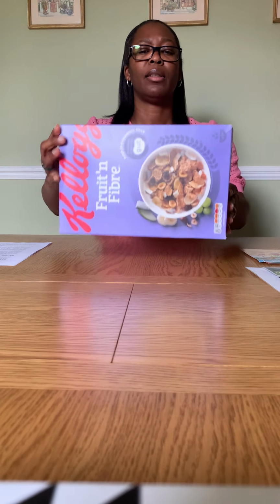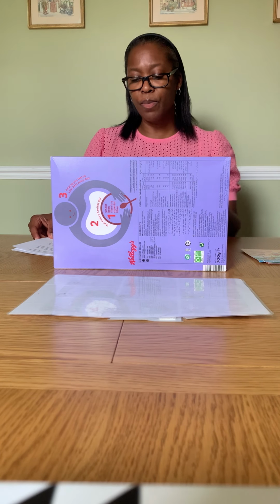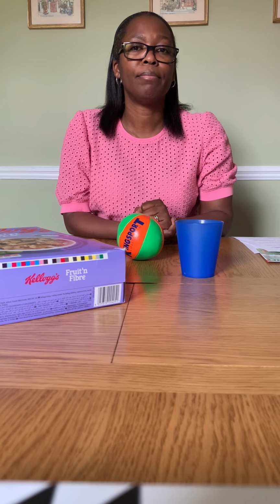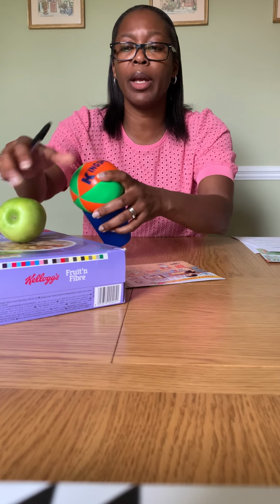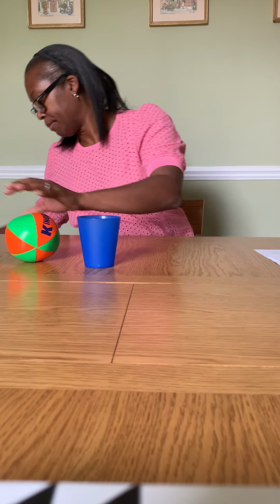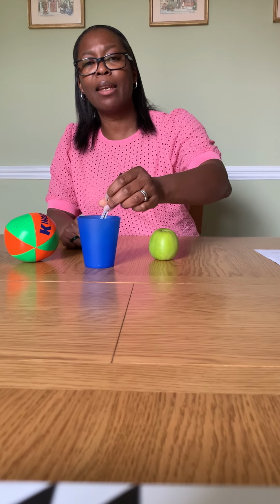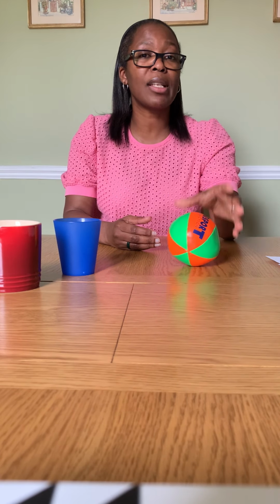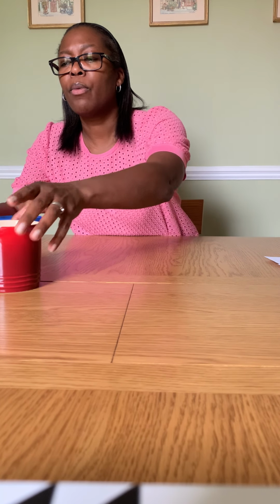Juanita Hurley, Specialist Speech and Language Therapist - Supporting your Child's language at home.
This video details tips and tricks for how you can support your child's language at home.

I was most recently employed by a mainstream secondary school in the London Borough of Hackney. My role within this setting was to manage and deliver services to students with SEN within the school. In practice this meant that I had a broad caseload of students who presented with disorders of communication such as ASD, SCLN, Dyslexia, Dyspraxia and Developmental Language Disorders amongst others. I am now a director of The London Autism Assessment Practice (LAAP), where I regularly undertake multi - disciplinary diagnostic assessments.